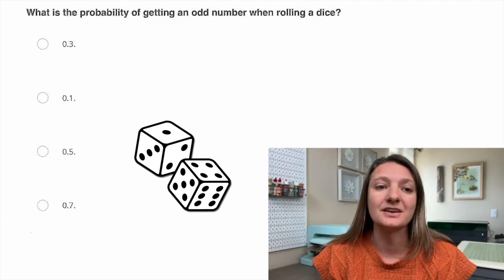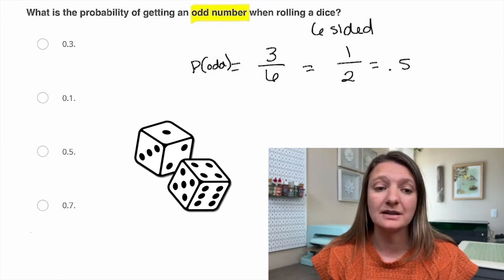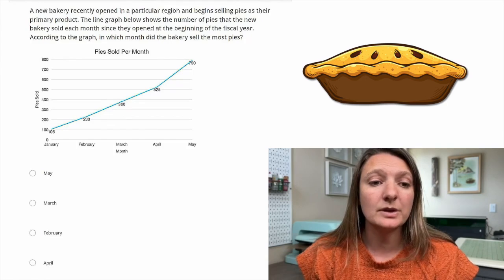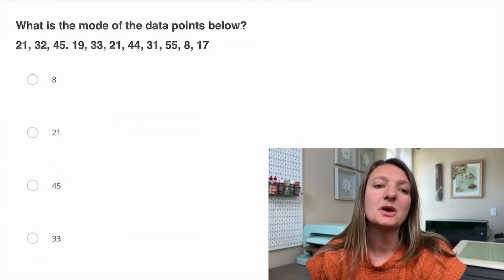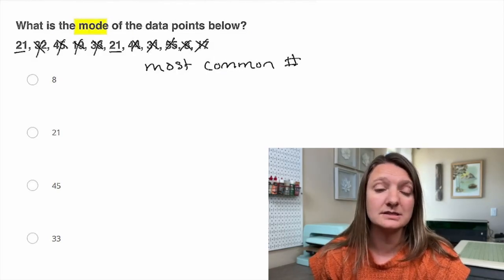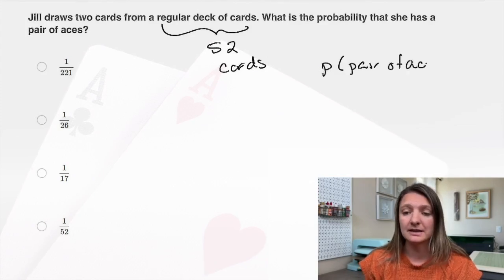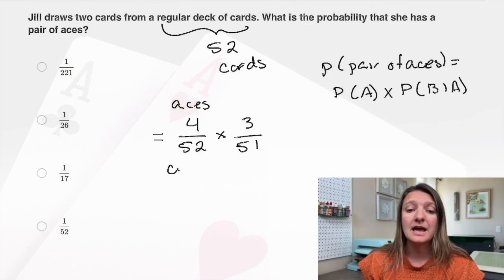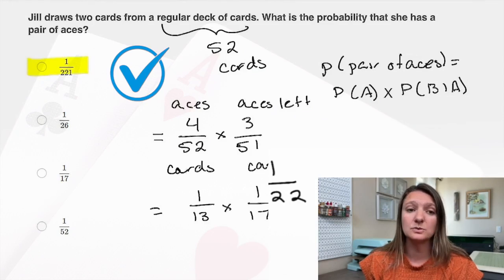Practice Problems for Data Analysis and Probability | Praxis Fundamental Subjects (5511)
📣Looking for authentic Data Analysis and Probability practice problems for the Praxis Fundamental Subjects Context Knowledge exam (5511)?

Join former high school biology teacher - Tasia - as we walk you through the types of Data Analysis and Probability problems that you are likely to face. This video will provide step-by-step solutions for each problem as well as strategy tips to help you save time & tackle any Data Analysis and Probability problem that comes your way.

🔗 LINKS 🔗

🔎 CHAPTERS 🔎

00:00 - Intro
00:23 - Problem #1
00:54 - Problem #2
01:39 - Problem #3
02:10 - Problem #4
03:21 - Outro